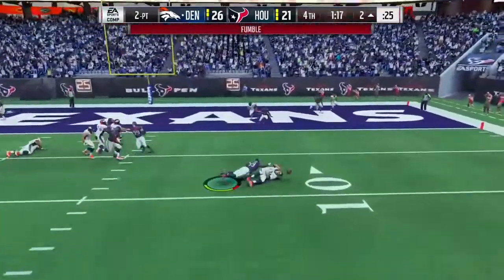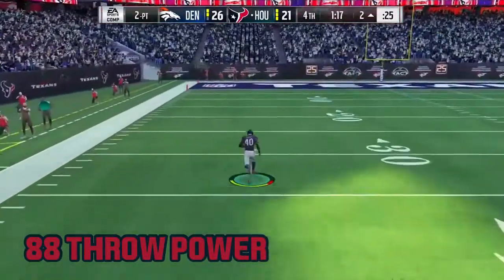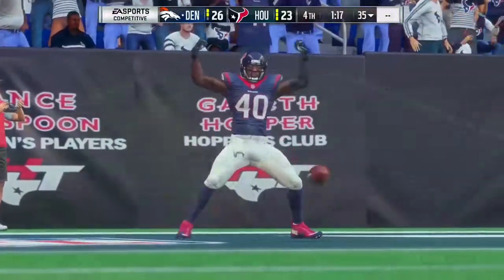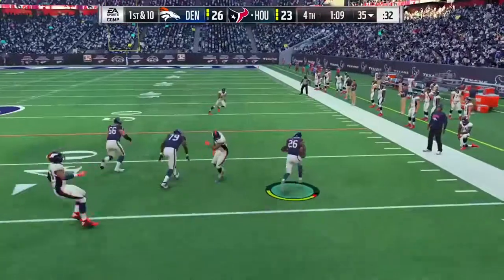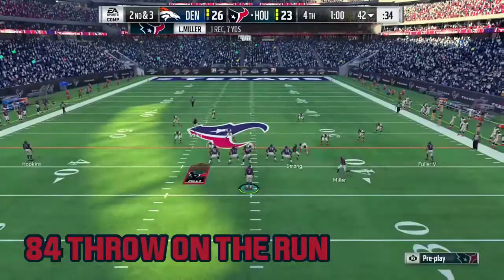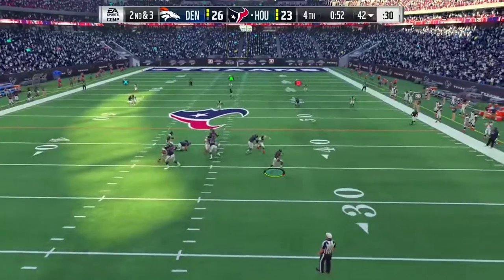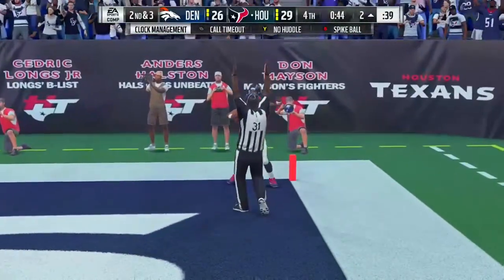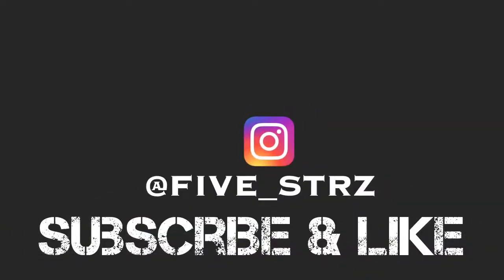Are They "Madden" Good: Deshaun Watson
Deshaun Watson is one of the most fun players to use in Madden18!

Some of the key attributes that make him fun are his speed, his throw on the run as you vacate the pocket, and hit short pass game!

Coupled with the speed that the Texans have around him using him is a breeze and therefore I would definitely recommend him as a solid in game rookie!

Verdict: PASS